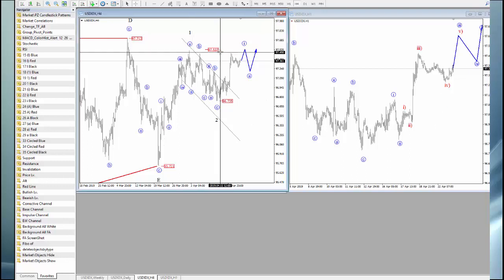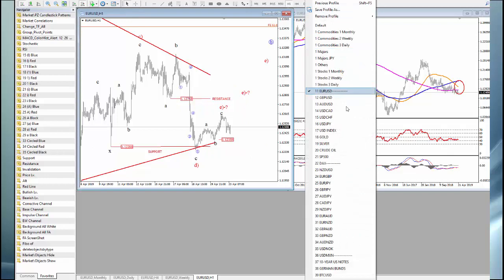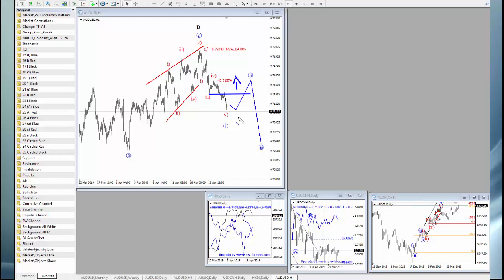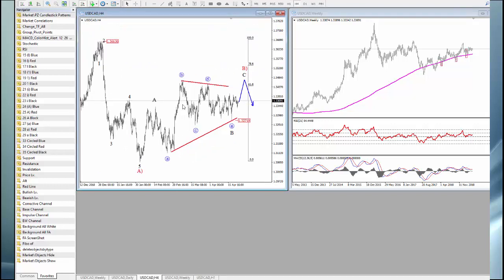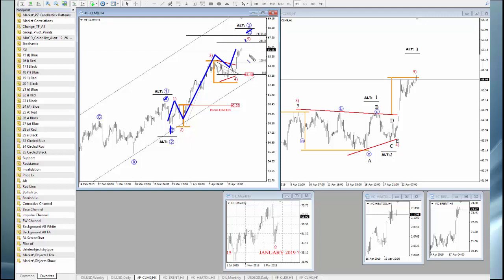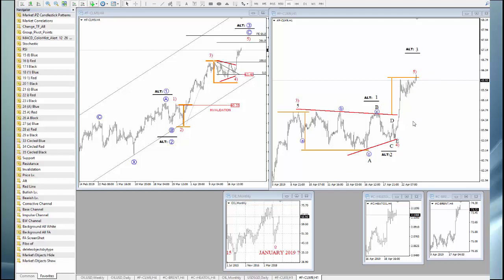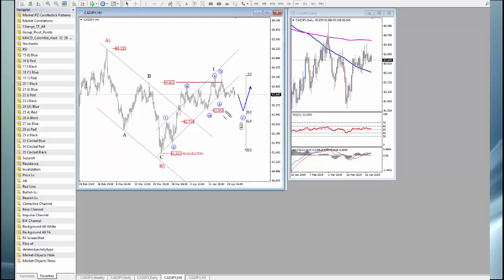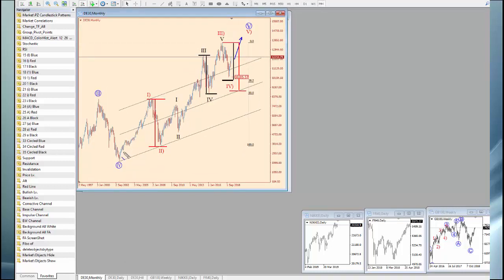FX Video Update; Dollar Finds A Support, What's Next?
This is FX intraday Members Video
Not a member yet? Now is Your chance, get 2 Months for Price of 1